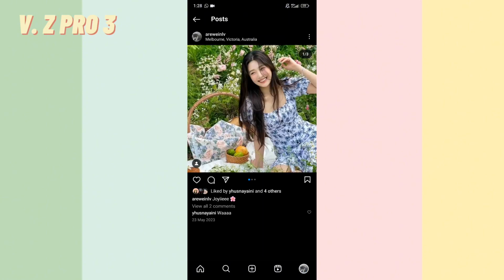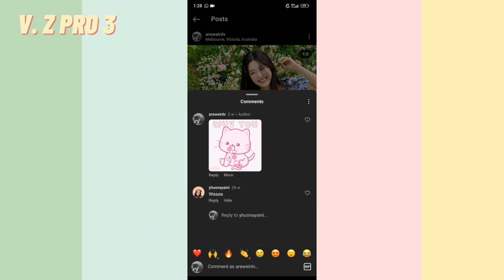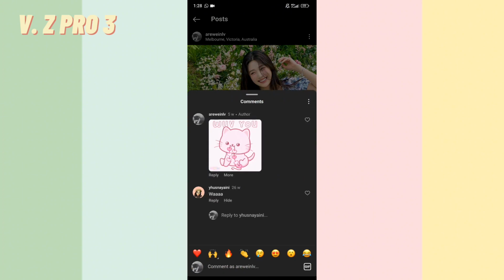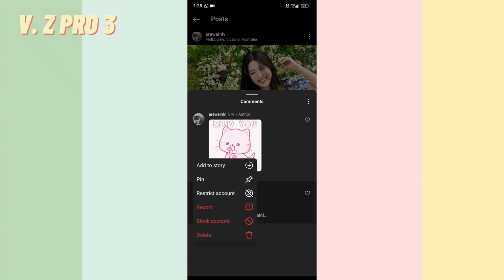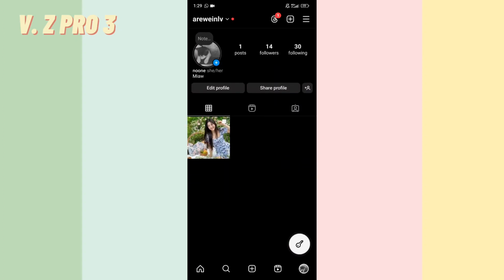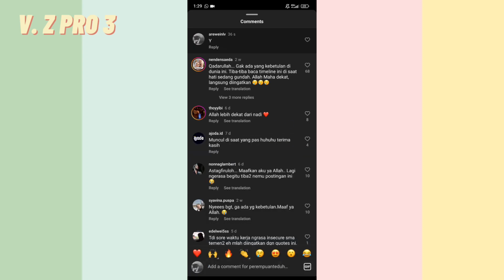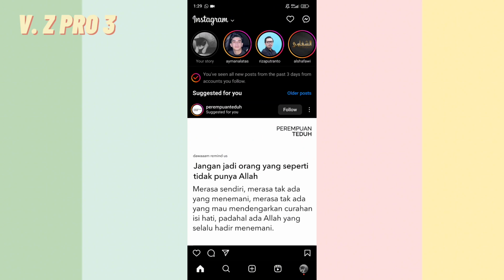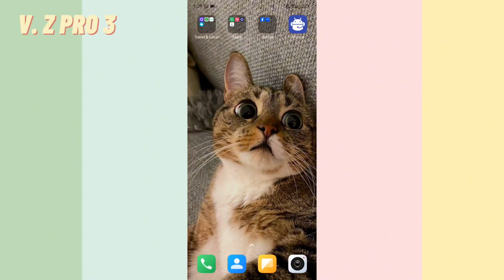How to Delete Comment on Your Instagram Post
Social media may be forever, but a comment with a typo, or one that you regret posting, doesn't have to stick if you don't want it to.

On Instagram, you can delete comments you've written on other people's posts, or comments that others have written on your posts. You can also hide certain types of comments or block certain users from commenting on your posts.